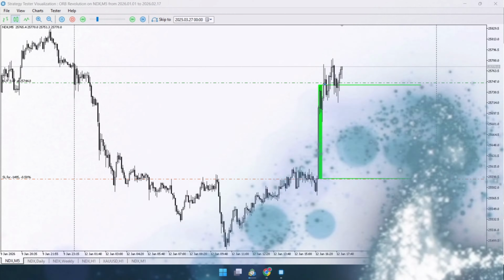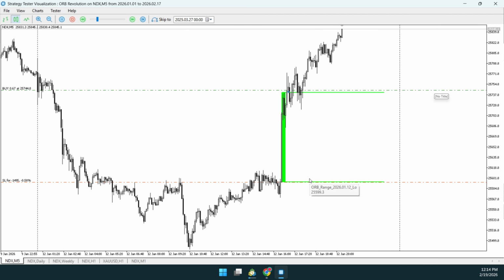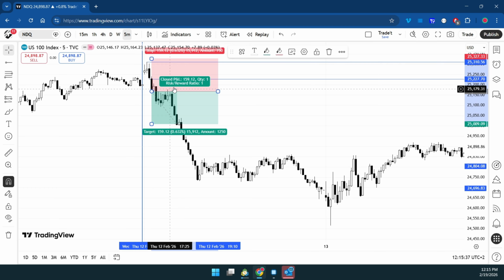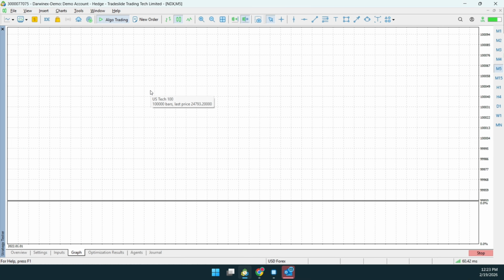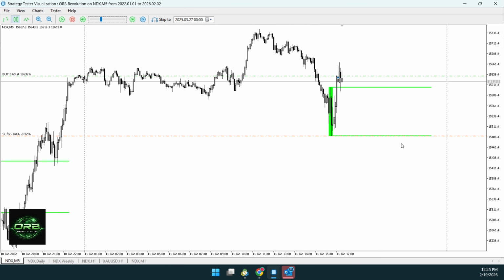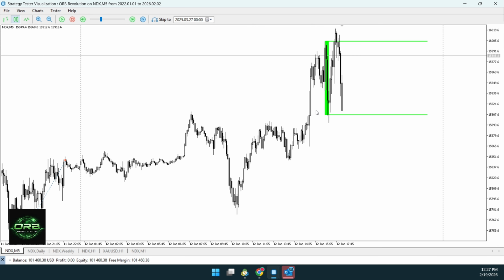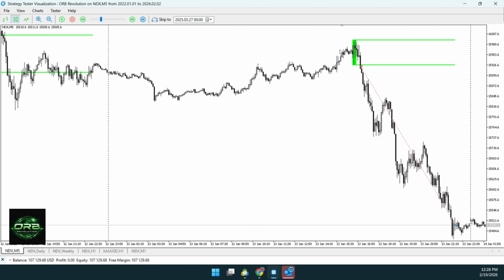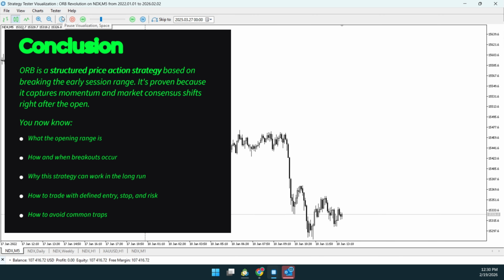Why Opening Range Breakout (ORB) Actually Works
Opening Range Breakout (ORB) is one of the most structured and repeatable breakout strategies used in futures, indices, and prop firm trading.

In this educational video, I explain:

• What the Opening Range actually is
• How ORB breakout levels form
• Why momentum after the session open creates opportunity
• How risk is defined using the opening range structure
• What makes ORB a long-term viable strategy

You will see a live example on NASDAQ where we break down how the range forms, how the breakout is confirmed, and how the trade is executed using strict risk management principles.

This is not a black-box system — it’s a structured, rule-based breakout approach designed for disciplined traders.

For traders who want to automate ORB with institutional-grade execution and risk control, ORB Revolution EA is built specifically around this framework on MetaTrader 5.